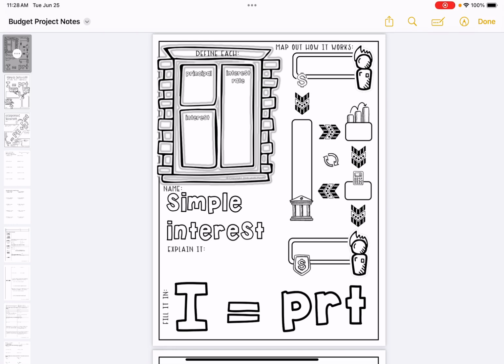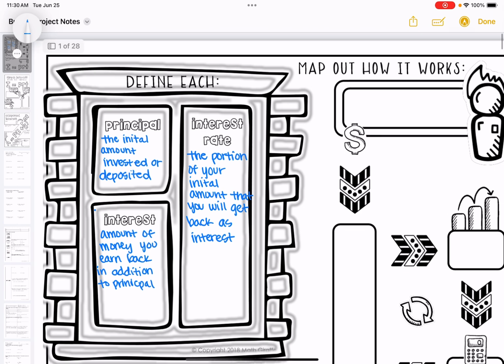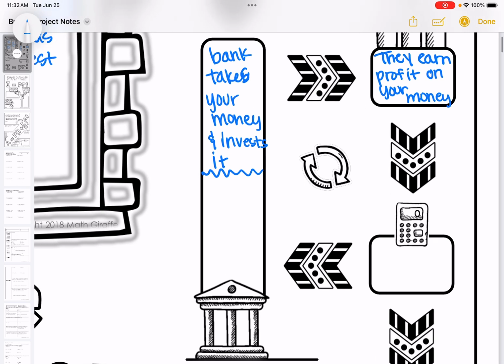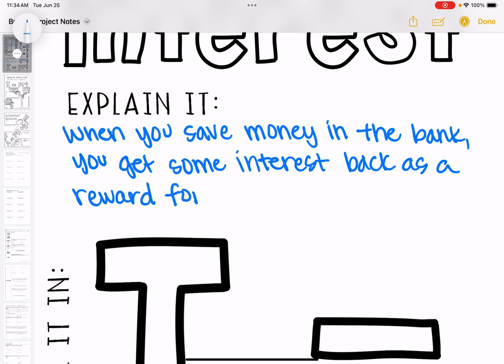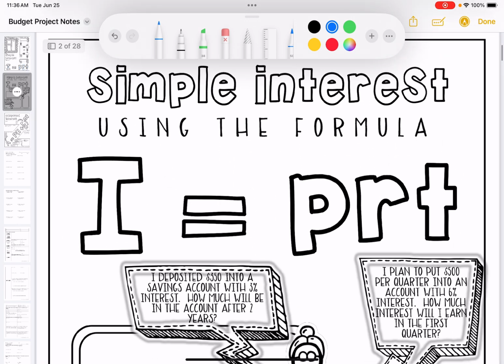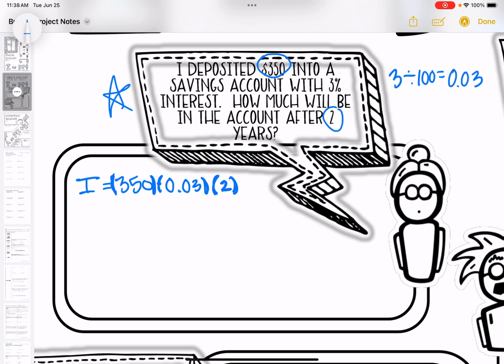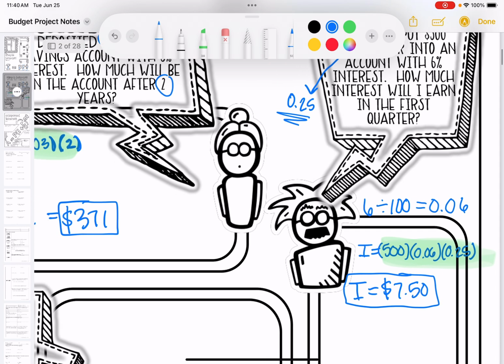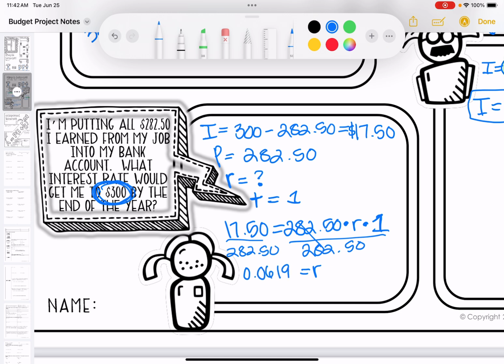Budget Project pg 1 2